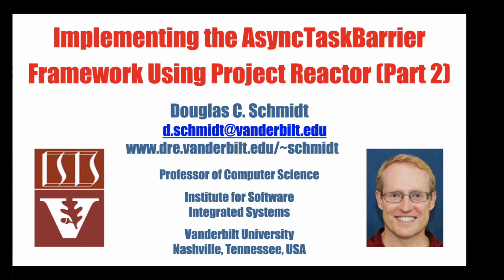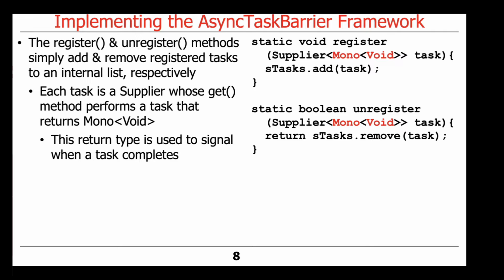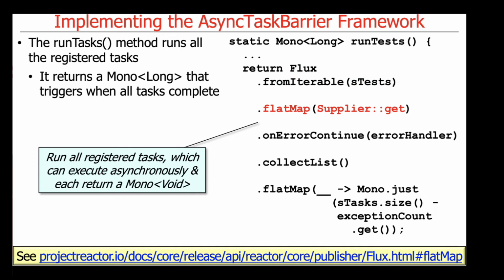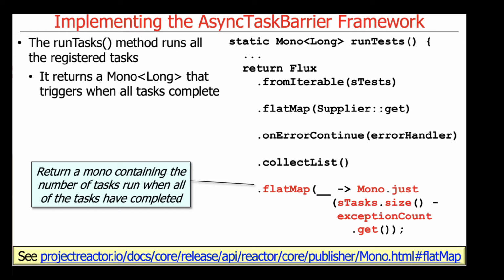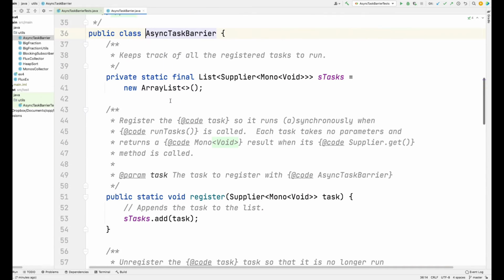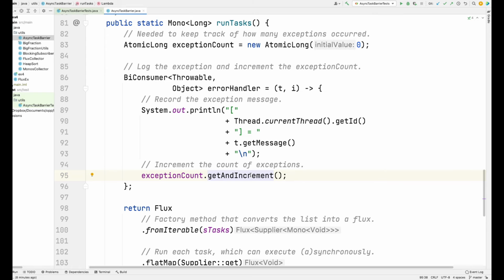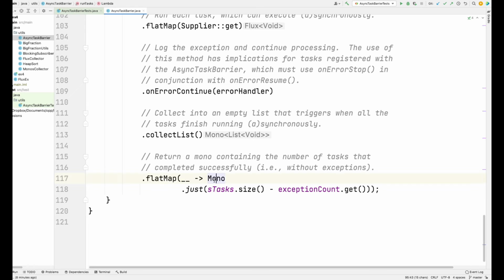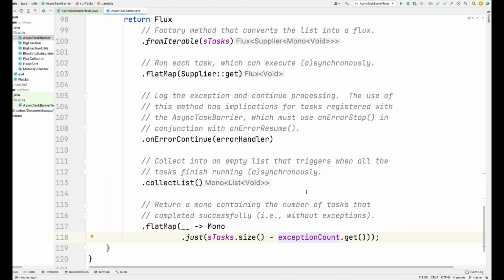Implementing the AsyncTaskBarrier Framework Using Project Reactor (Part 2)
This video show how Project Reactor Flux & Mono operators are used to implement the AsyncTaskBarrier framework.  It also showcases the subtleties between onErrorContinue(), onErrorResume(), & onErrorStop().